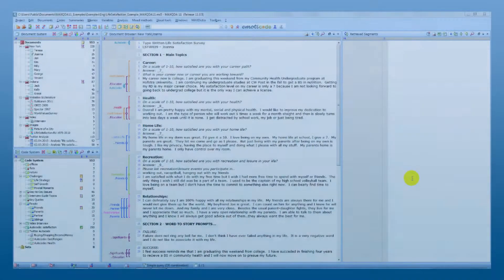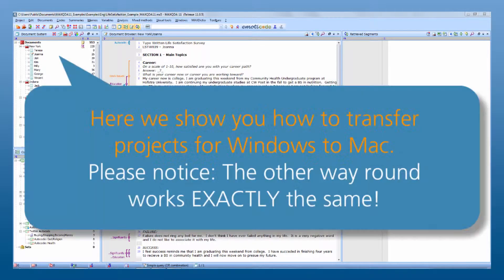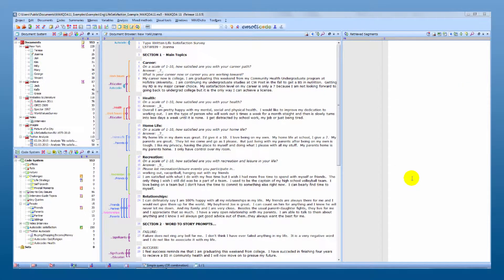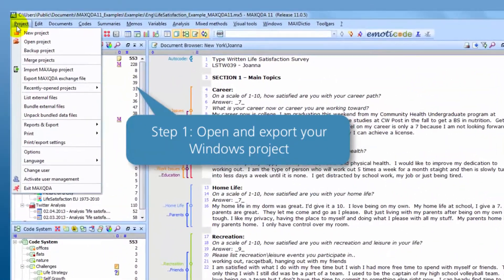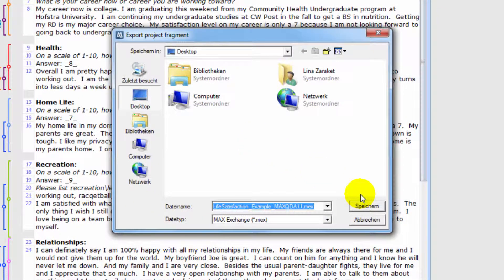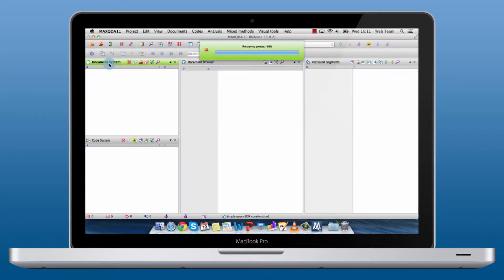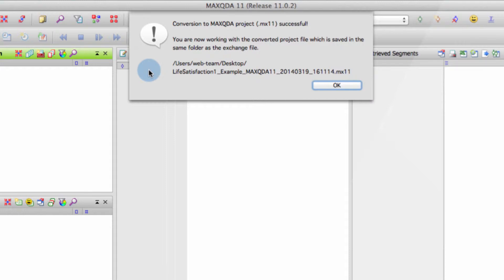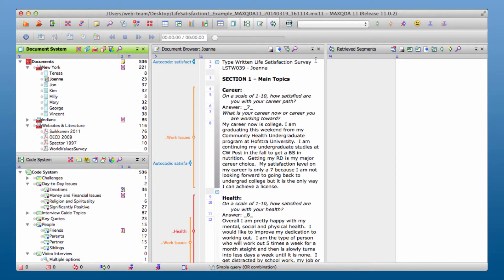[2014] How to transfer your MAXQDA project between Win and Mac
This video shows you how to export MAXQDA projects from MAXQDA 11 (Mac or Windows) and import them into the other operating system.